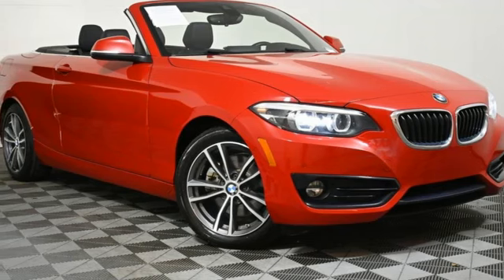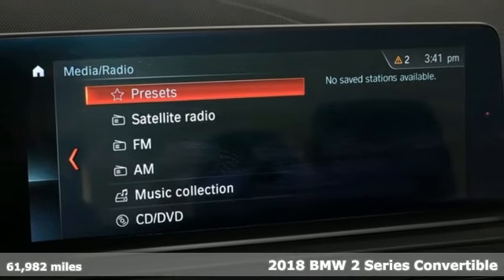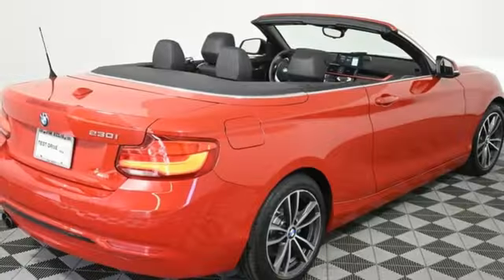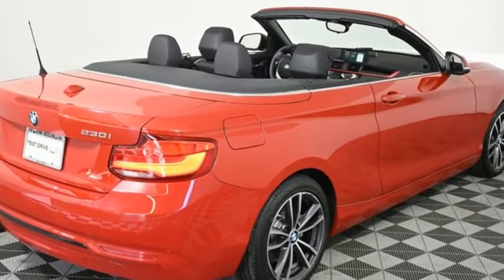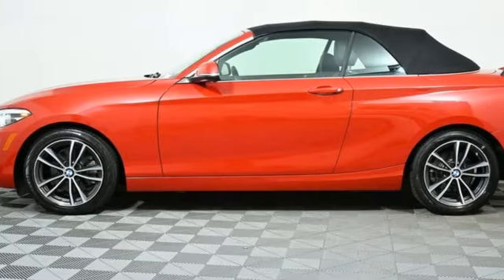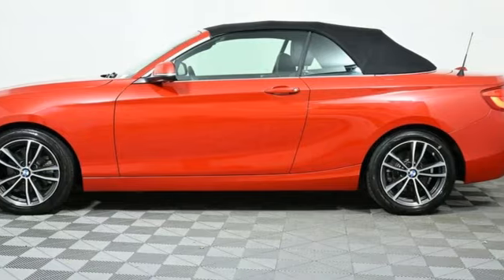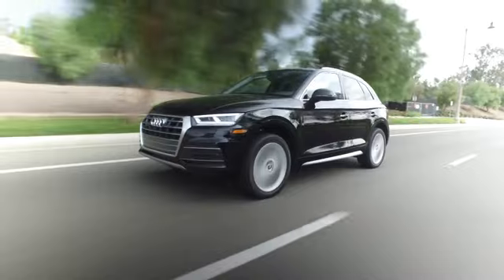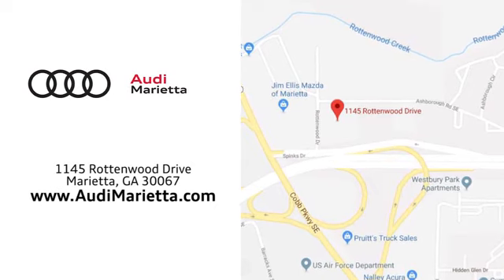Used 2018 BMW 2 Series Marietta Atlanta, GA U54891A - SOLD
Year: 2018
Make: BMW
Model: 2 Series
Trim: 230i
Engine: 2.0L I4 16V TwinPower Turbo
Transmission: 8-Speed Automatic Sport
Color: Red
Interior: Black
Mileage: 61982
Stock #: U54891A
VIN: WBA2M7C5XJVA97192
PREMIUM PKG! DRIVER ASSIST! APPLE CARPLAY! CONVENIENCE PKG!

Address:
1715 Cobb Parkway South